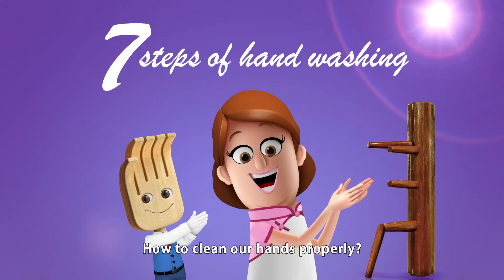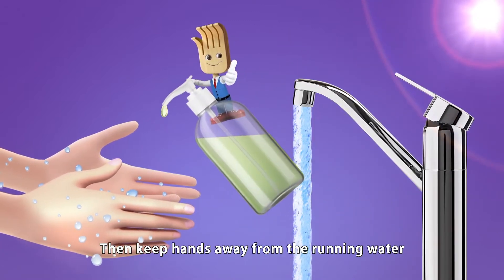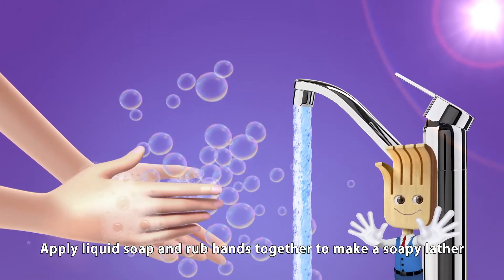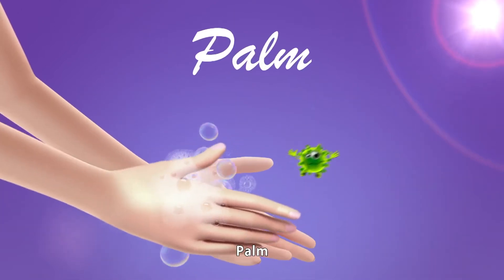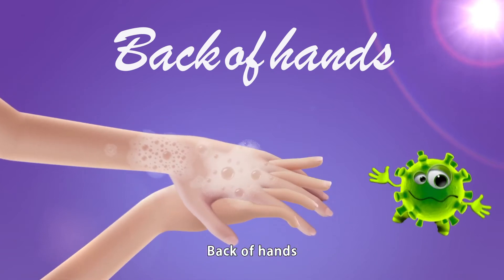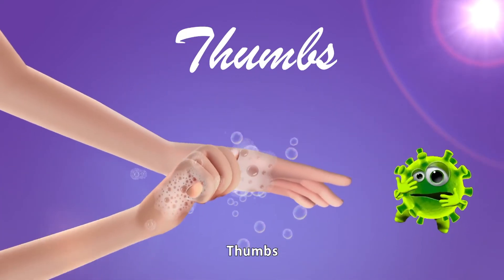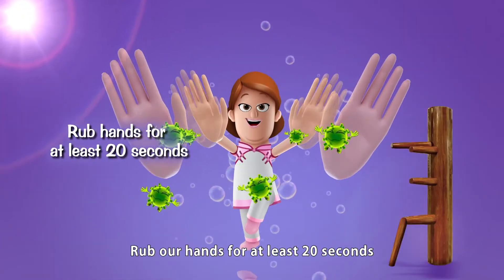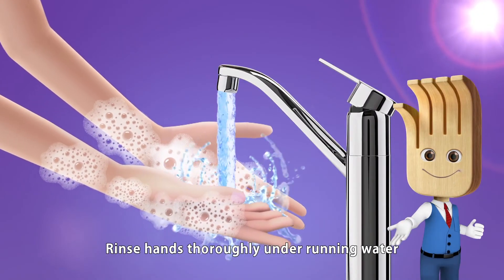How to Clean Our Hands Properly (Mar 2020)